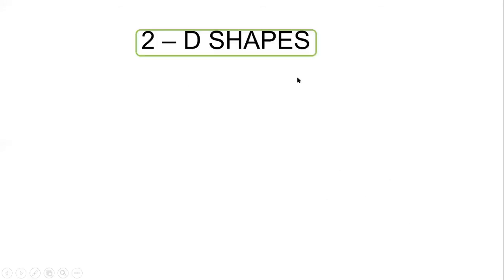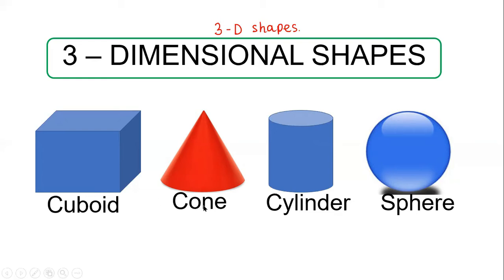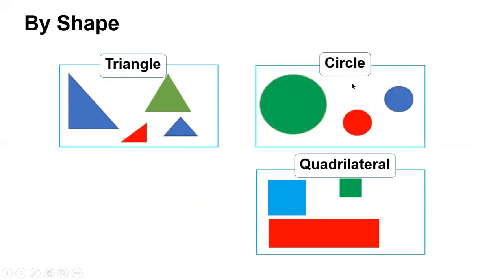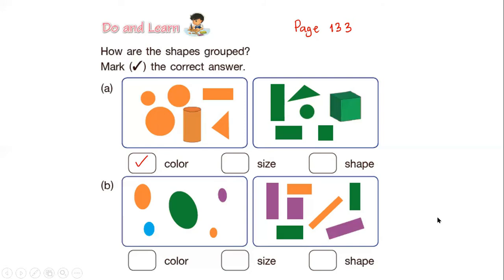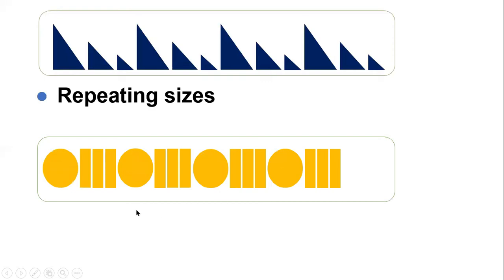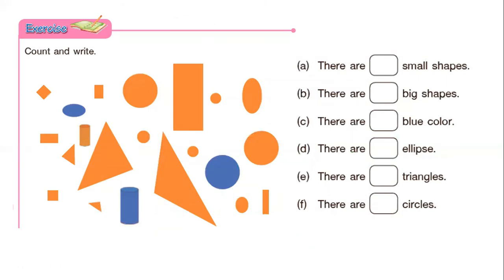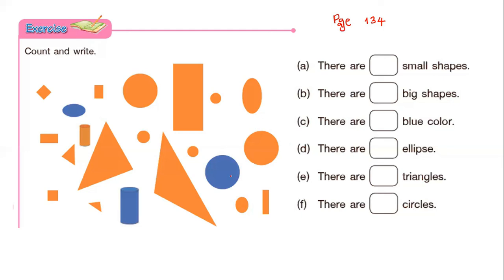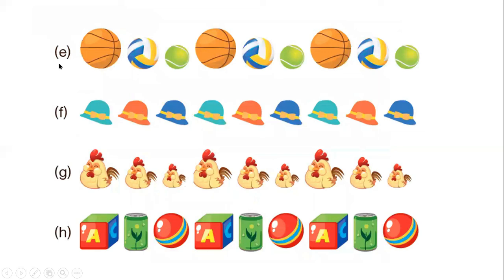P1 | Shapes | 4 of 4 | Grouping Shapes & Shape Patterns